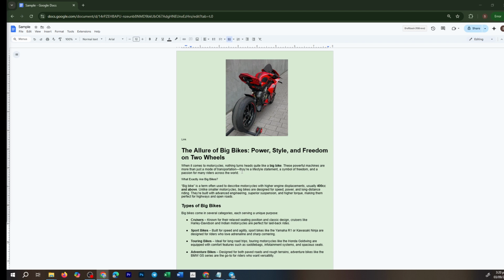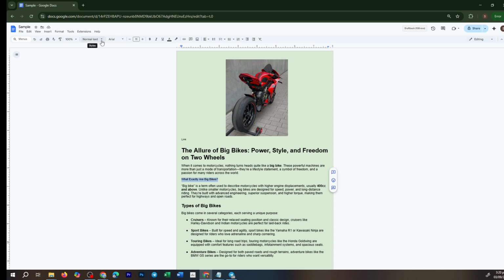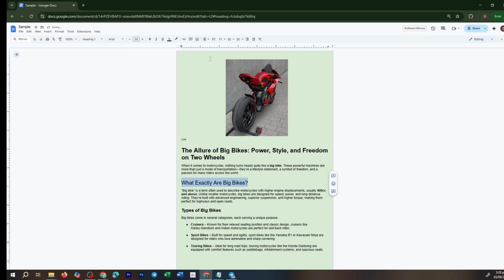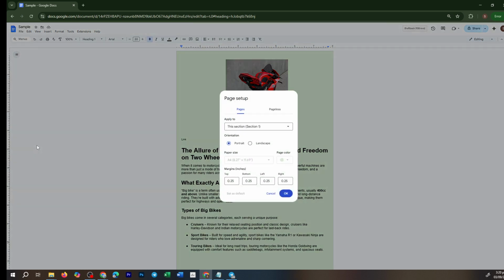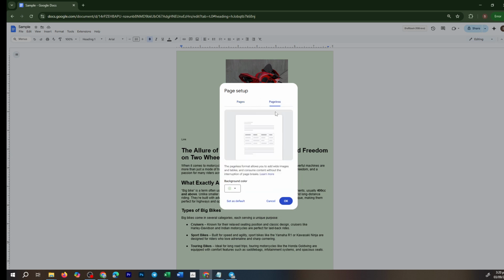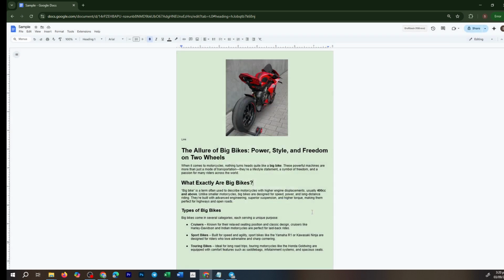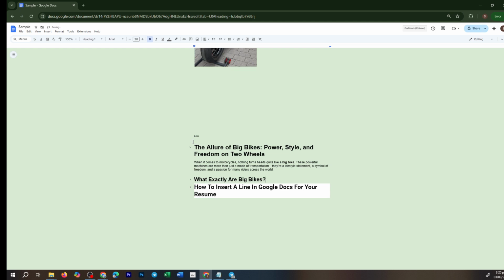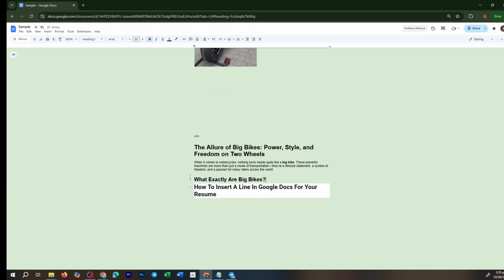How To Collapse Headings In Google Docs [Guide] [2026 Guide]